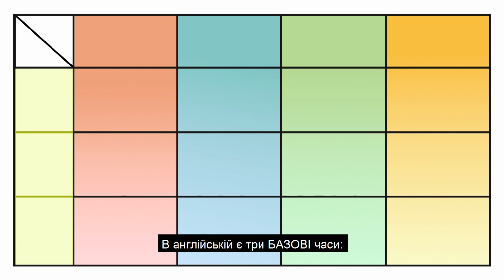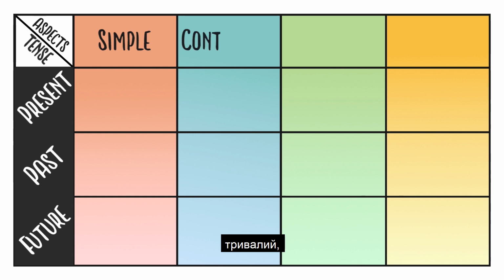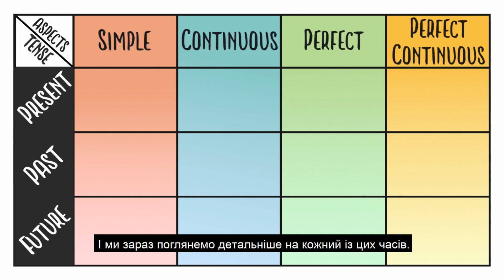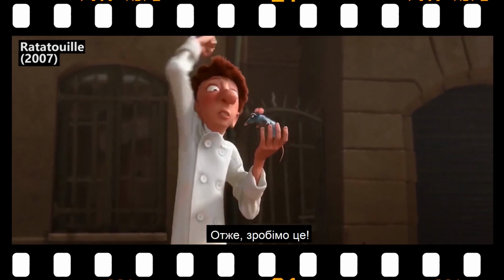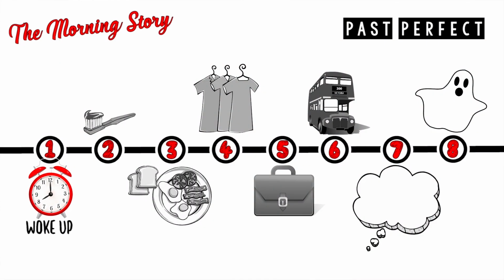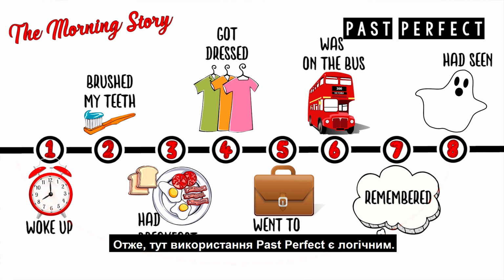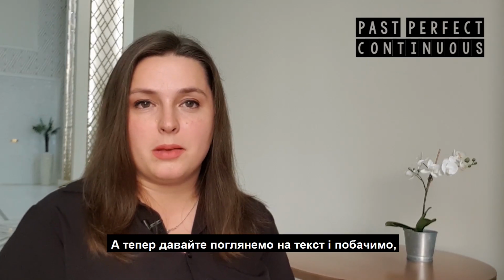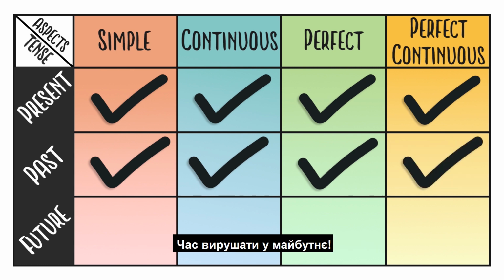English Tenses in Hollywood Films - Part 2 - THE PAST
QUICK GUIDE:
01:41 Past Simple
06:42 Past Continuous
07:29 Past Perfect
11:50 Past Perfect Continuous

FILM CREDITS (in the order of appearance):
1. Ratatouille (Walt Disney Pictures, Pixar)
2. Forrest Gump (Paramount Pictures)
3. Jerry Maguire (Sony Pictures Releasing)
4. Catch Me If You Can (DreamWorks)
5. The Shawshank Redemption (Columbia Pictures)
6. The Lord of the Rings: The Two Towers (New Line Cinema)
7. We Were Soldiers (Paramount Pictures)
8. The Social Network (Sony Pictures Entertainment Motion Picture Group)
9. Iron Man (Paramount Pictures)
10. District 9 (Sony Pictures Entertainment Motion Picture Group)
11. Fight Club (20th Century Studios)
12. Before Sunset (Warner Independent Pictures)
13. The Dark Knight (Warner Bros., Warner Bros. Pictures, FilmFlex)